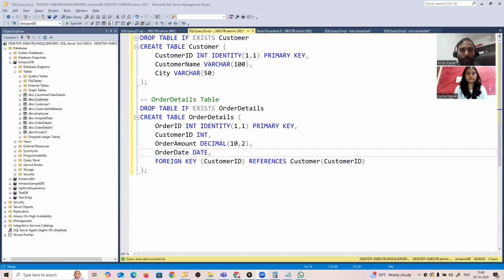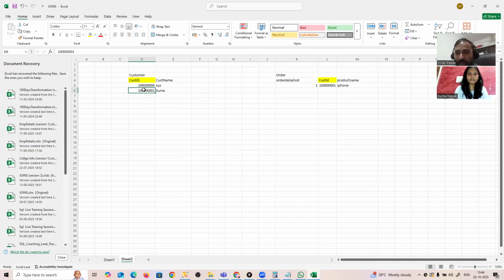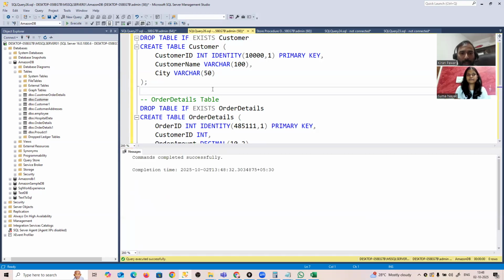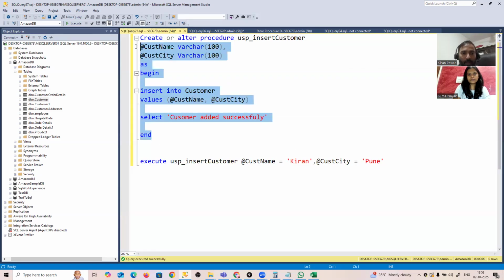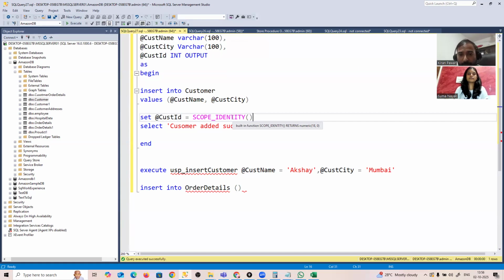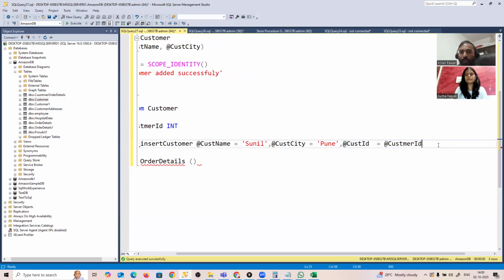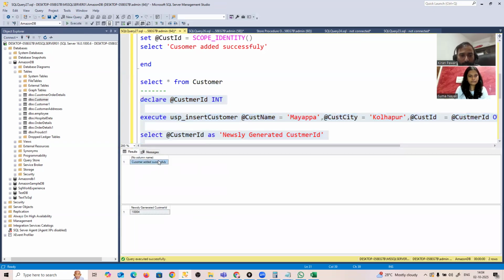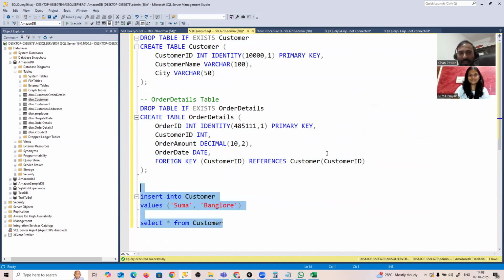Sql Live Training Session 27 : Store Procedure Out Parameter